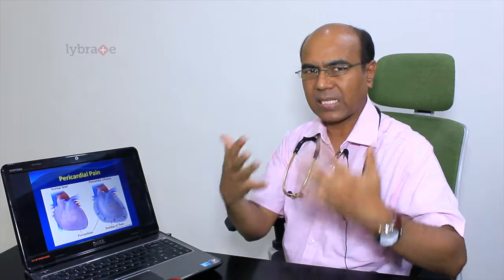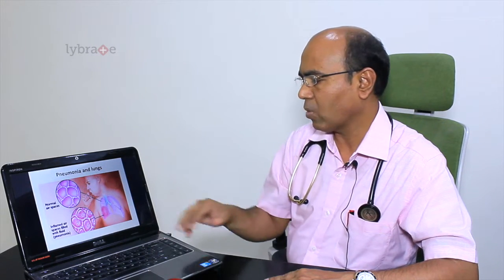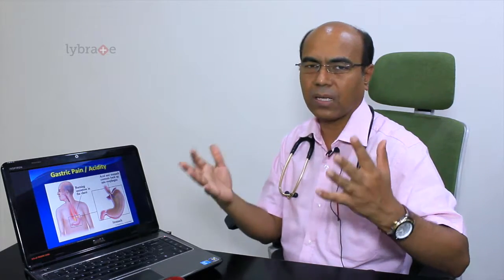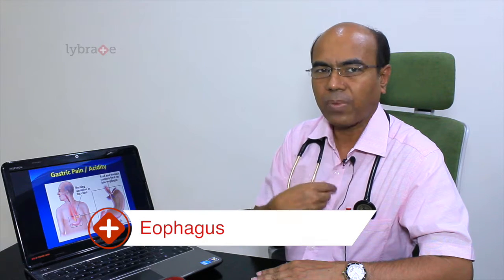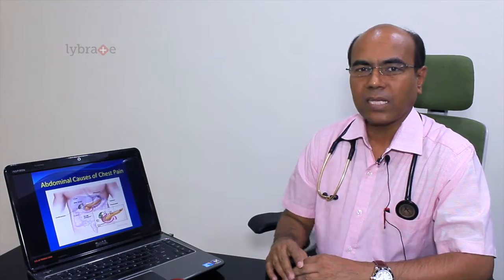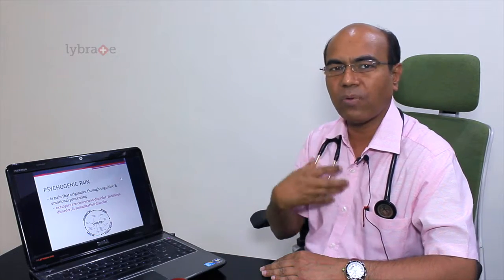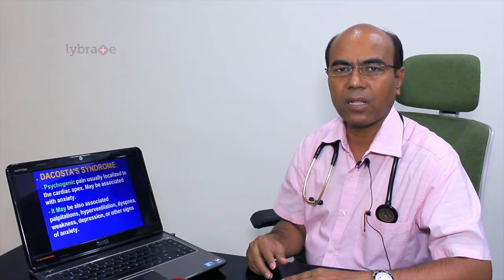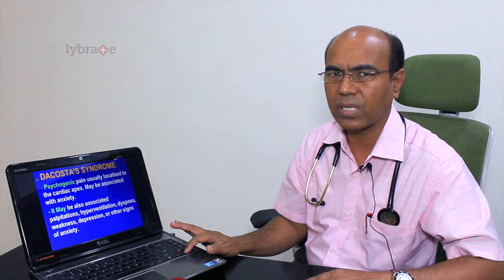Lybrate | Dr. Balaji Ramagiri Talks About Pericardial Pain